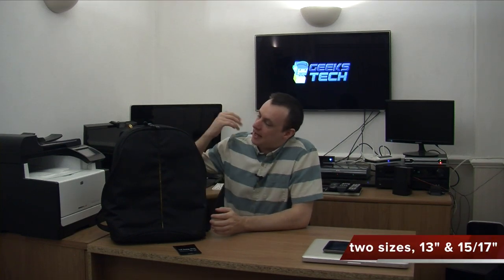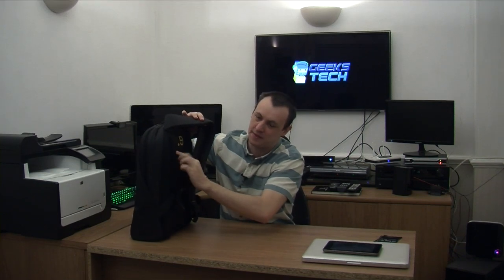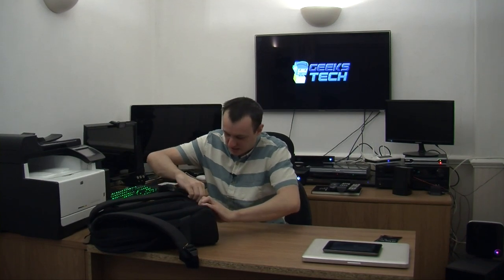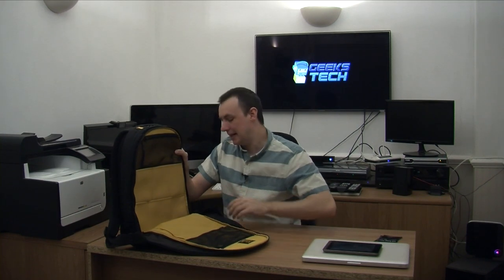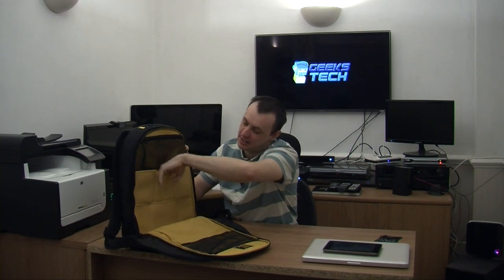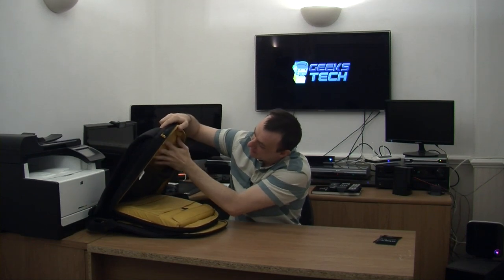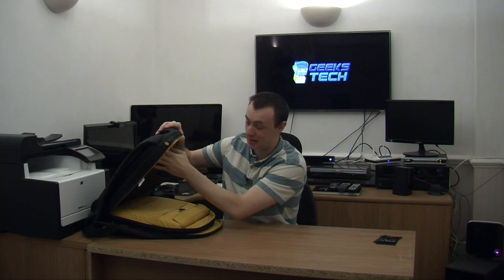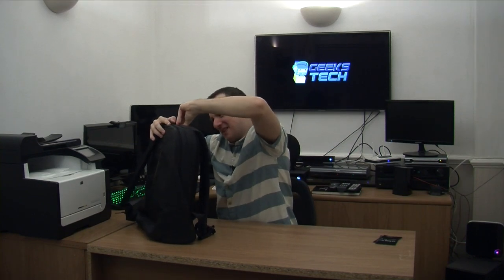Review: be.ez LE bag Pro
- LE bag Pro is available in two sizes, a 13" compatible one, and a bigger one for 15 and 17" computer owners, this fifth edition of LE bag Pro took over a year to develop to ensure it would bring the best backpack there is to MacBook Pro users.
Acclaimed features kept and improved further are the neoprene panel organizer, the security brought by the flap structure, the fully padded and closed separate computer pocket, the vast choice of pockets, including secret pockets inside the bag and in the flaps, and the general "shell" design with the distinctive slice of color from the lining.

Community:
Gaming Community:
Links:
Streamlabs OBS ($10 off annual plan or $9 off monthly Plan)

Gaming PC:
Intel Core i7-6700K CPU @ 4.00GHz
G.Skill 32GB Ram - DDR4-3200 - XMP-3200
Palit GeForce GTX 1080
Samsung 970 PRO 512GB M.2 SSD
Z170-DELUXE Motherboard
Acer Predator XB271HUbmiprz 27"

Gaming Peripherals:
Logitech G903
Razer BlackWidow Ultimate Keyboard
SteelSeries Siberia 840 Headset
Razer Seiren Pro
Logitech C922 Pro Webcam
Corsair Elgato Stream Deck
Corsair Elgato Collapsible Green Screen